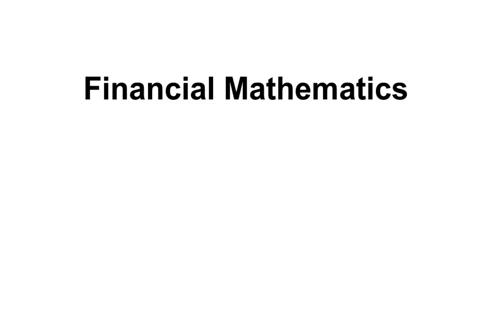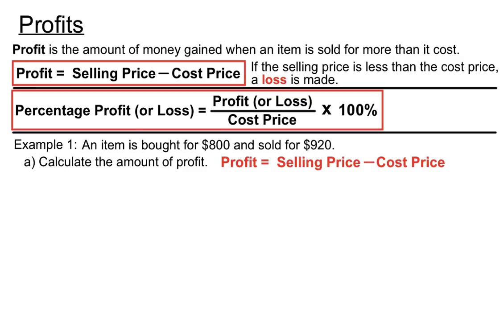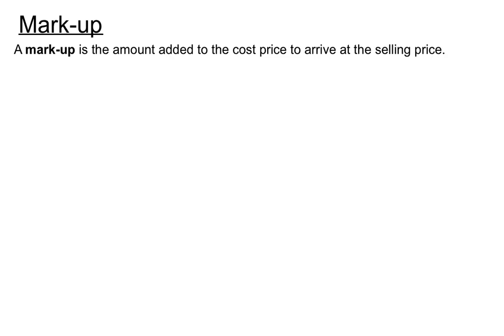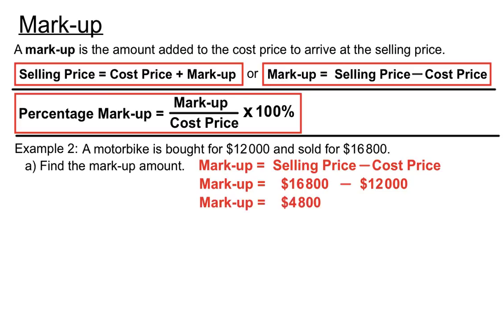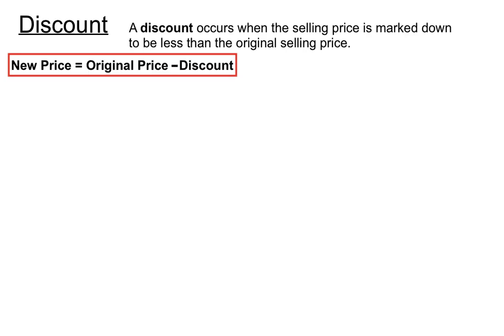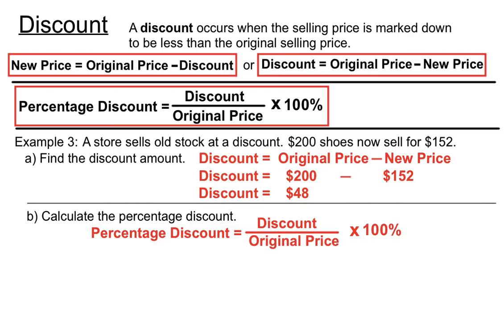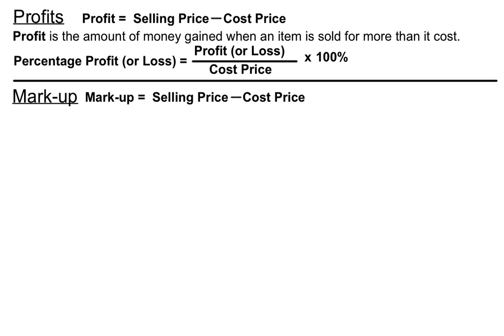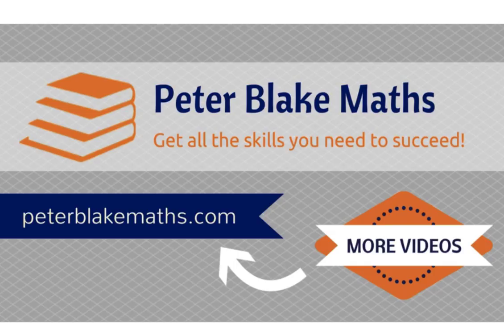Profits and Discounts